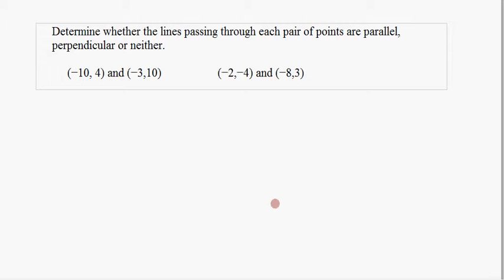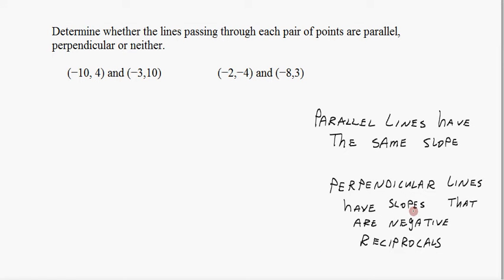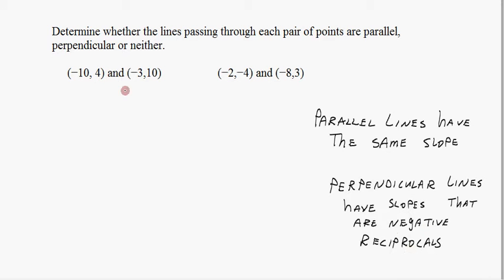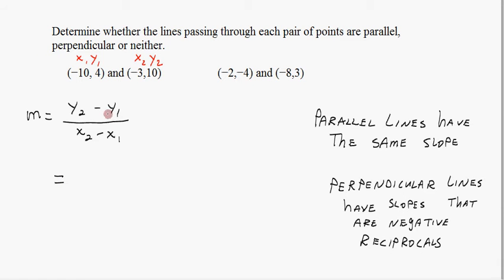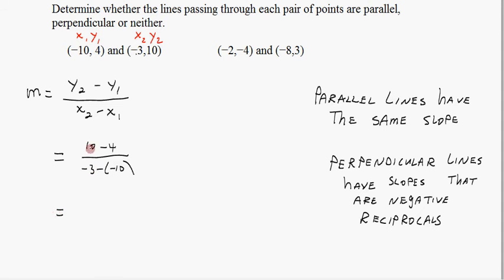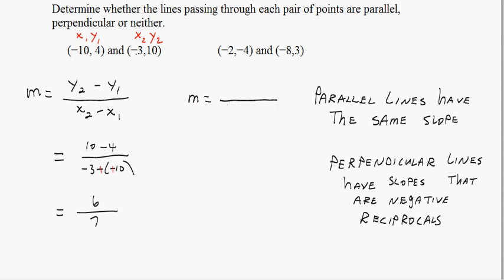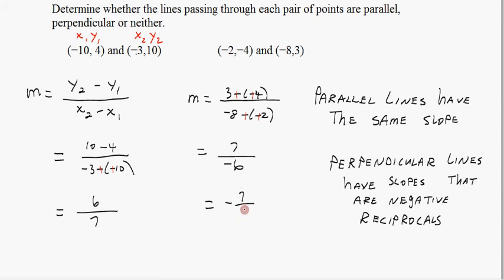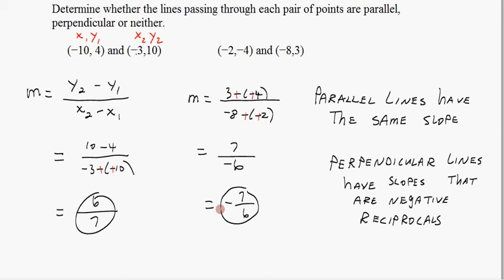Parallel and Perpendicular Lines - Example 2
Comparing the slopes of lines to determine if they are Parallel or Perpendicular.